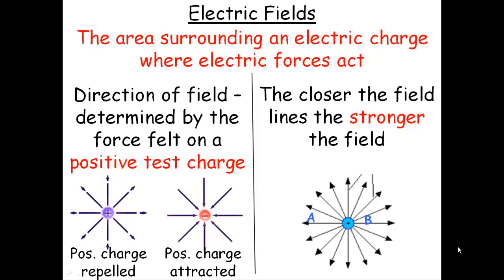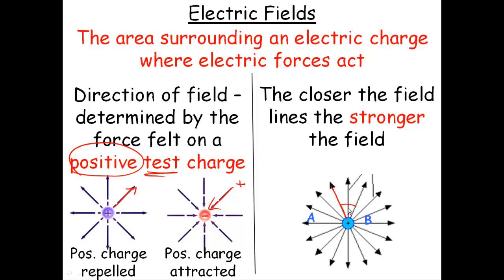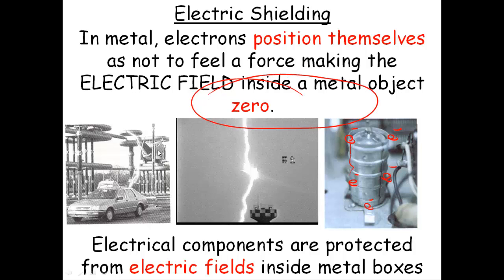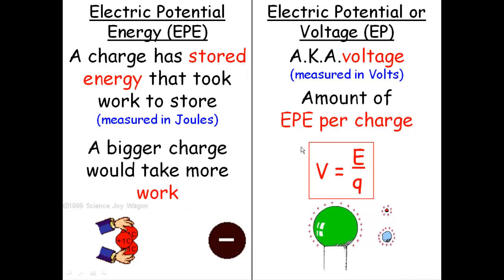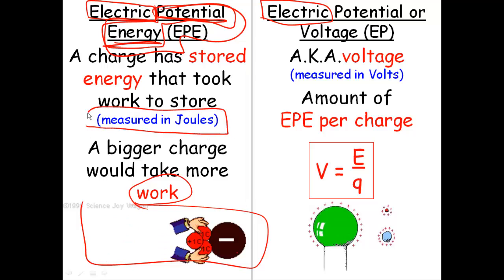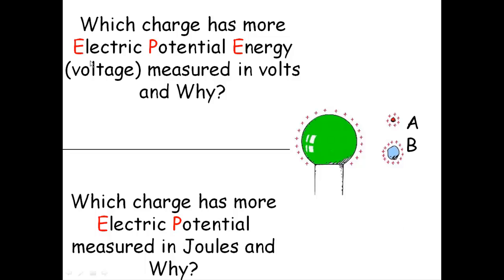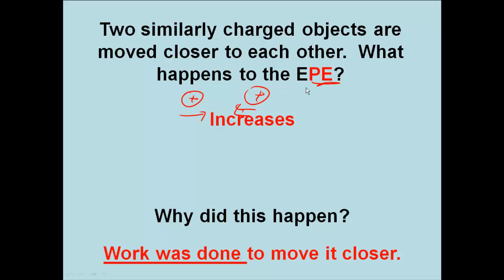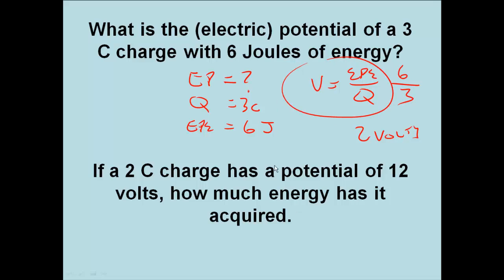Unit 8 part 4 field lines, EPE and EP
Brief descriptions of field lines, shielding, EPE and EP